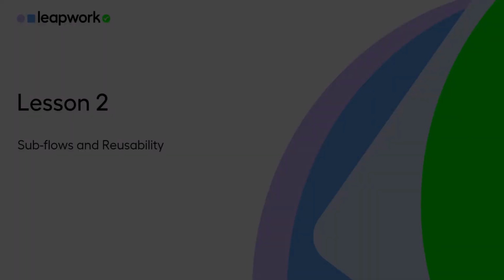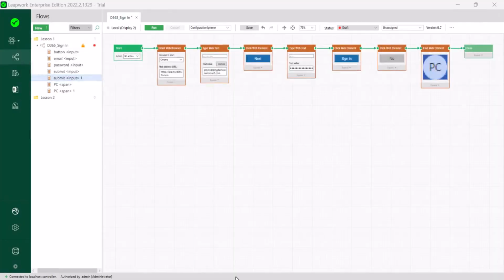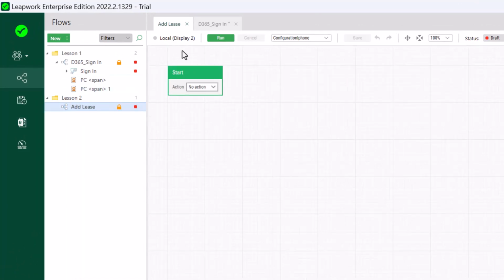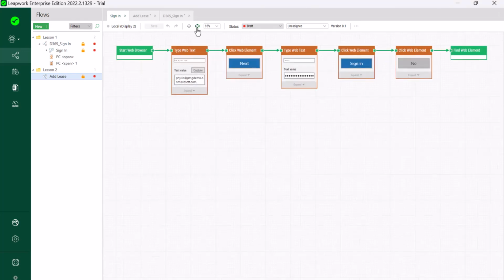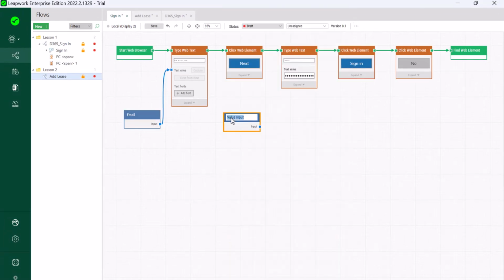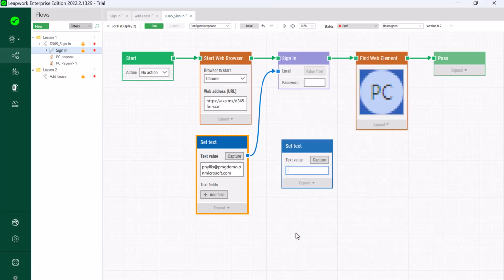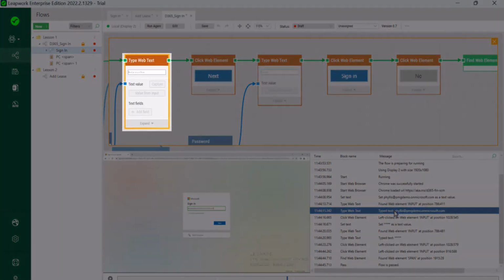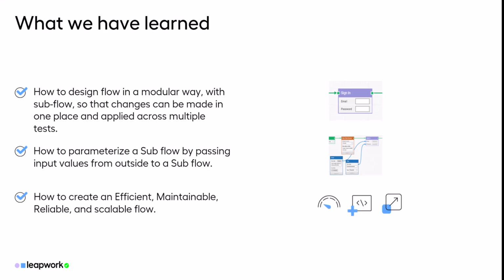Leapwork Training | Web automation - Lesson 2: Sub-flows and re-usability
You will learn:
- How to reuse parts of an automation flow elsewhere by creating sub-flows.
- How to add parameters to a sub-flow to make them even more reusable.
- How to use the blue connectors in Leapwork for transferring values between building blocks.